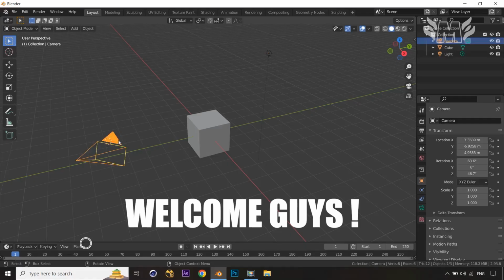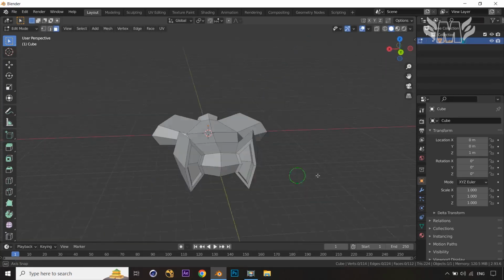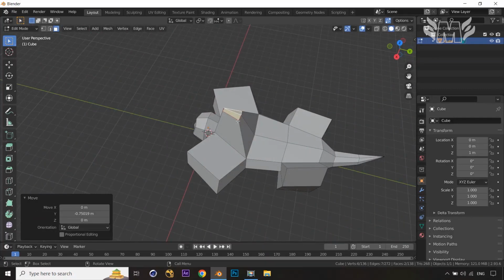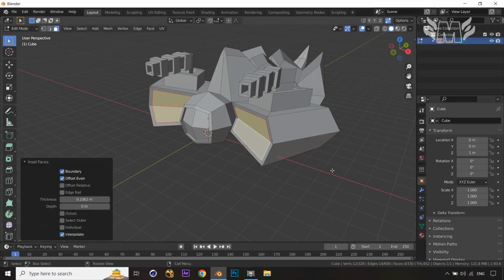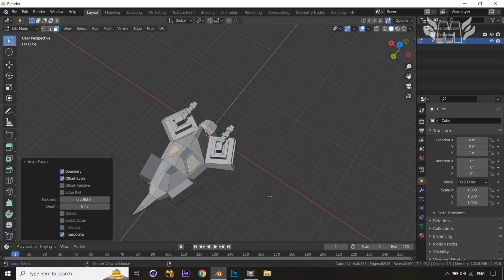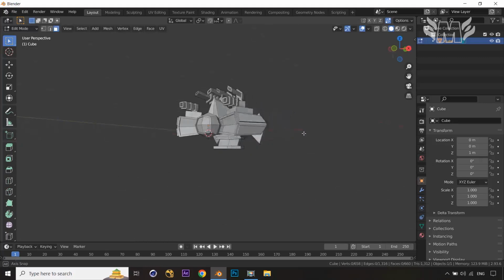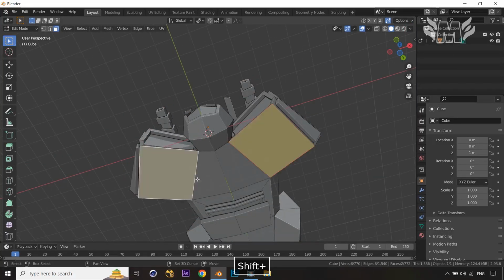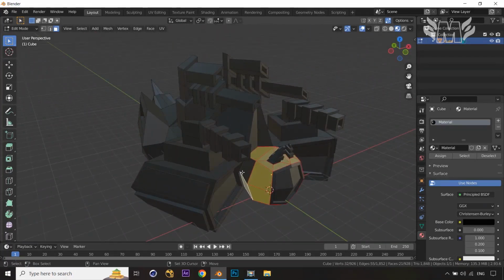Spacecraft Lowpoly Modeling That will Blow YOUR MIND in BLENDER Tutorial / Blender 3D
This tutorial makes you wonder what this “Spacecraft Lowpoly Modeling That will Blow YOUR MIND” is, so you have to watch.

Always be an artist for industry not a labour,create like an artist and observe like a veiwer.

Thank you so much for visitng us.